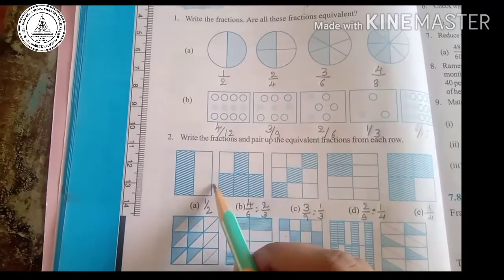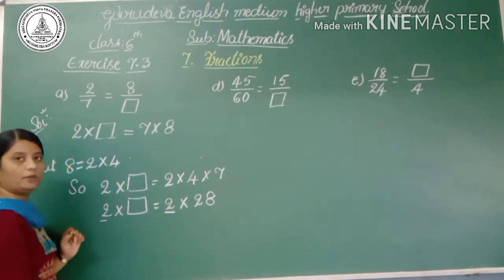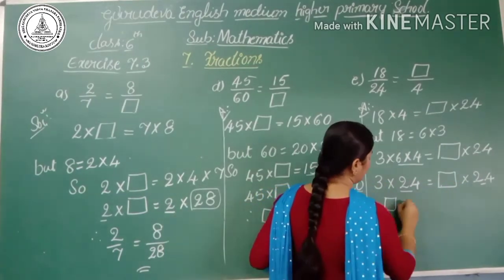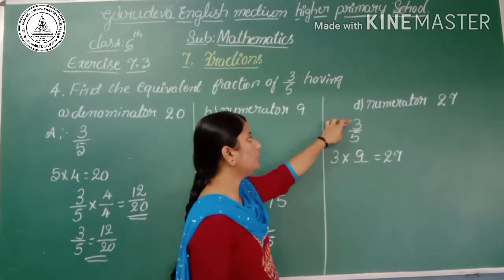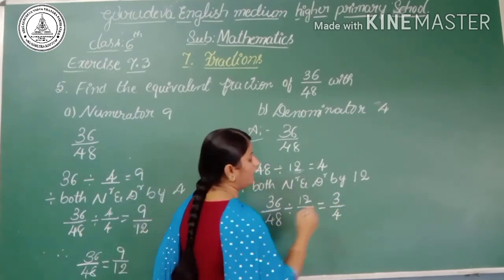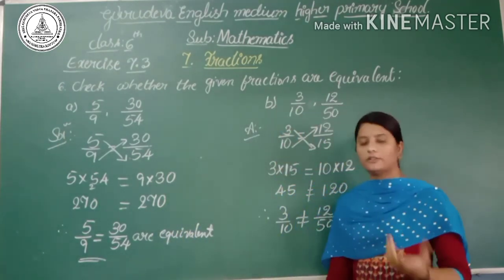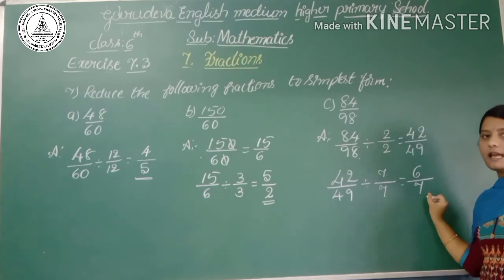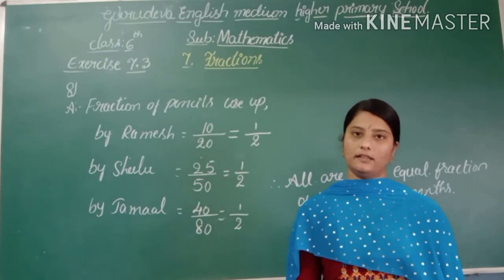6th standard maths chapter 7 part 4